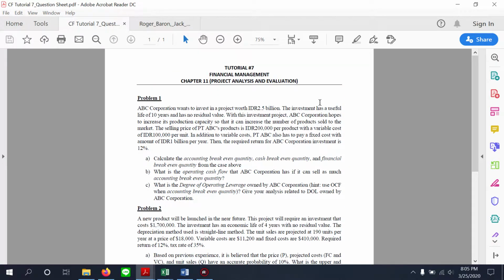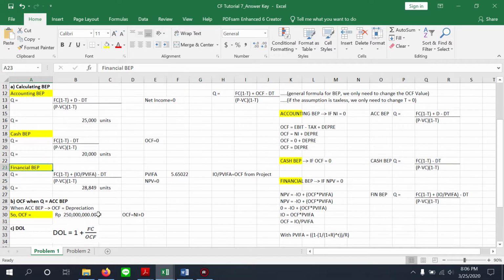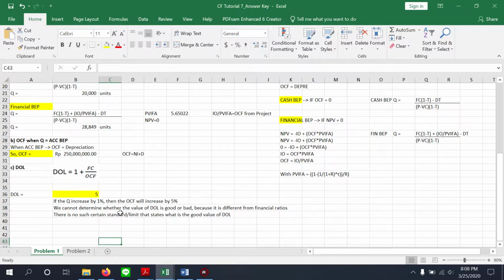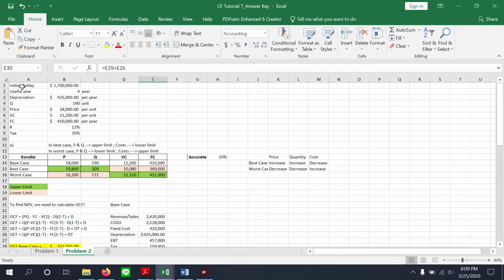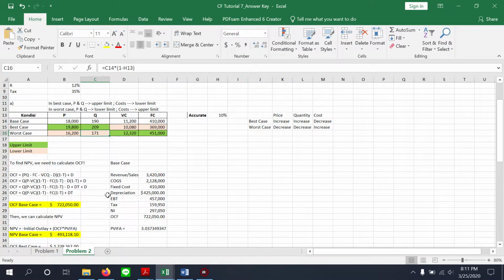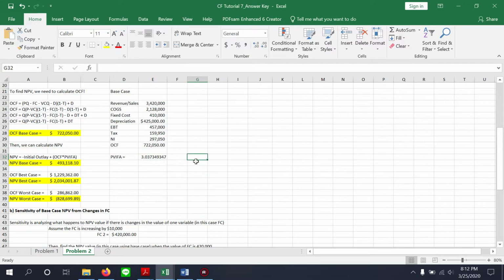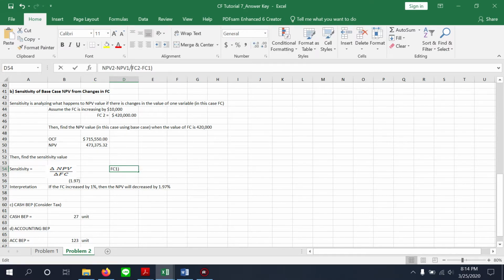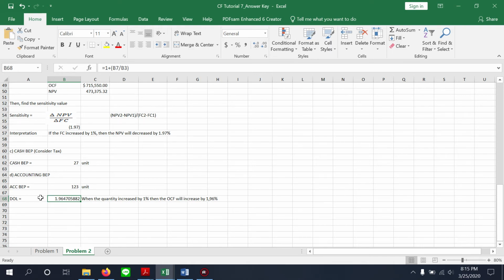Tutorial 7 Project Analysis English